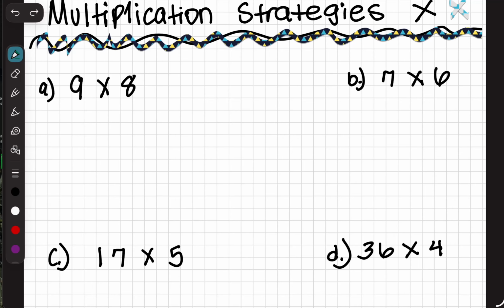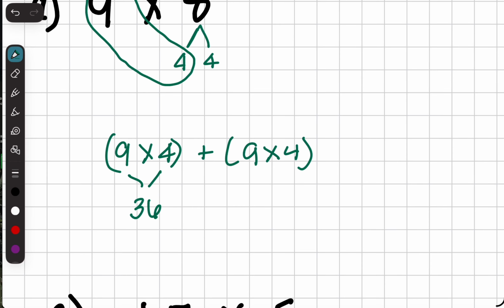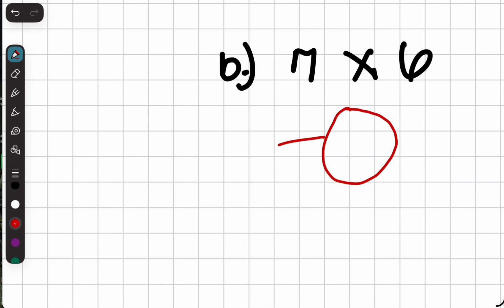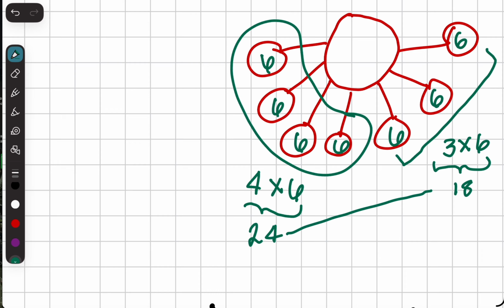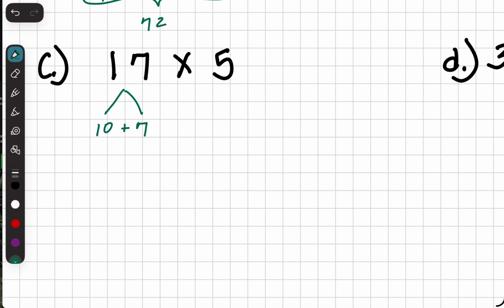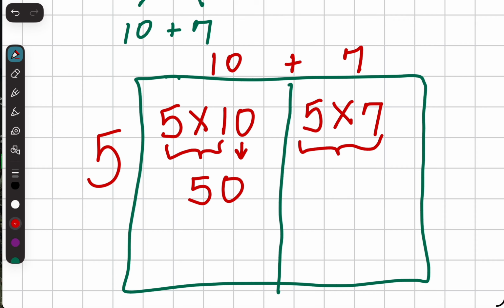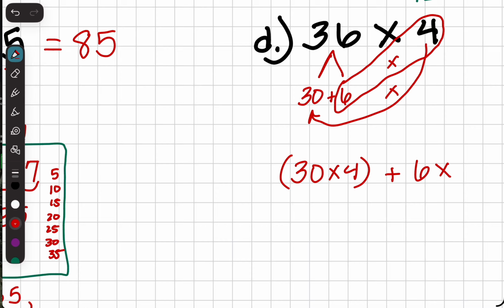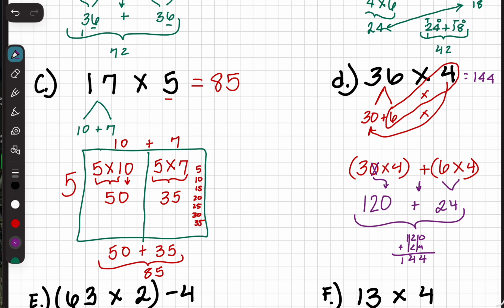Multiplication Strategies using unbundling | 3rd Grade Math